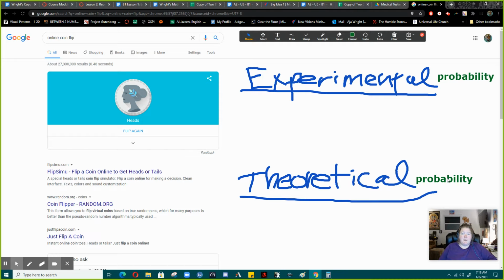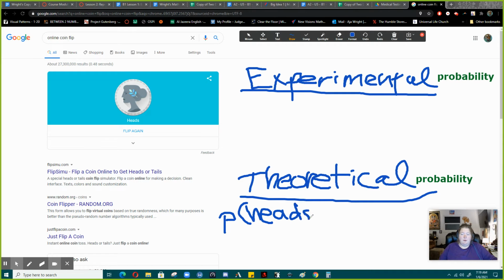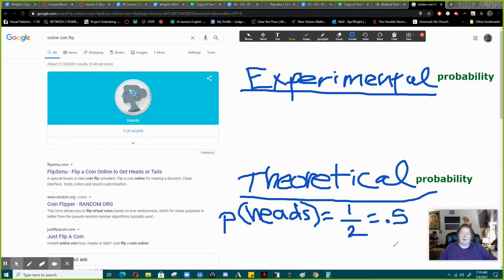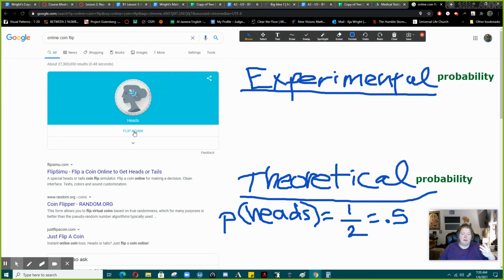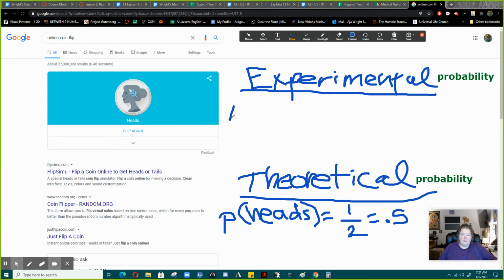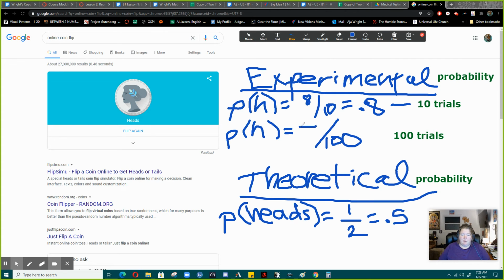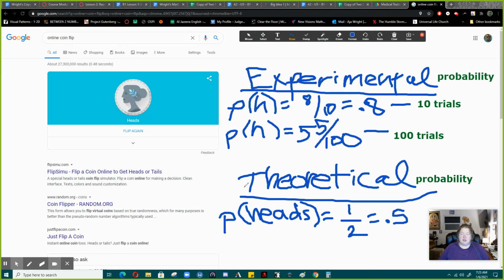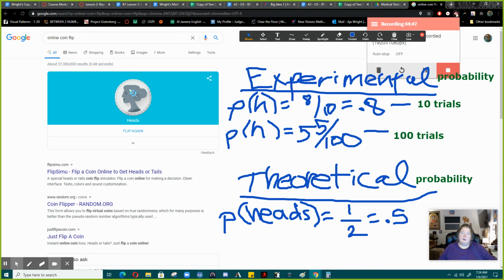Experimental vs Theoretical Probability